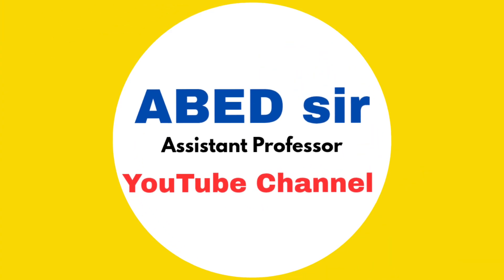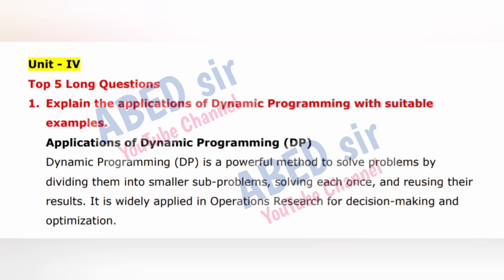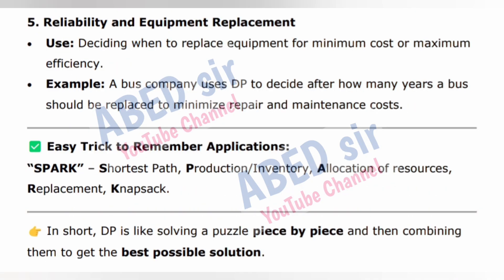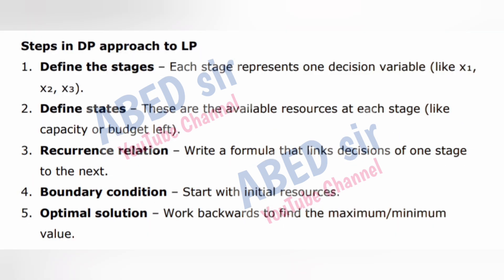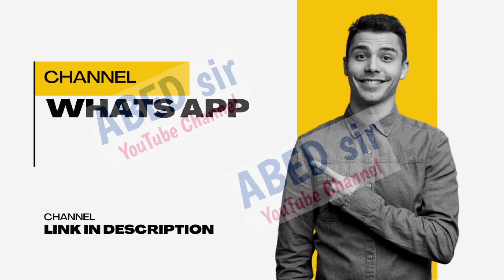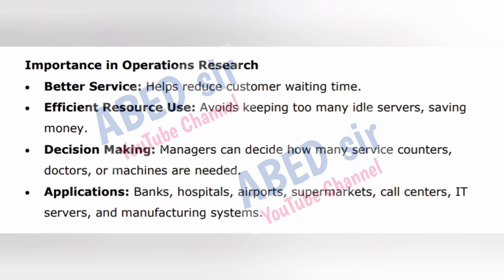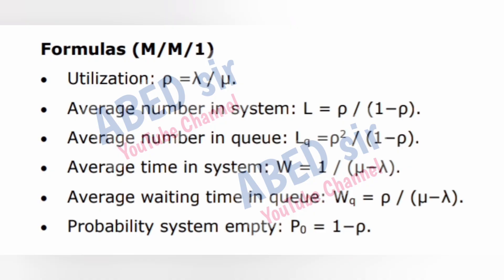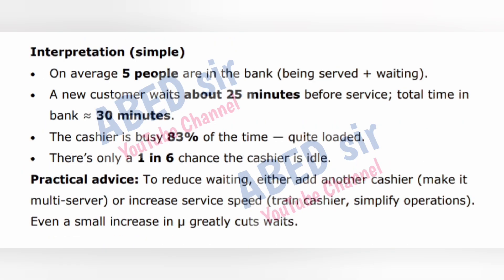Operations Research Unit 4 Quick Revision MCA 2nd Semester II Sem OR OU KU TU PU MGU SU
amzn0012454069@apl